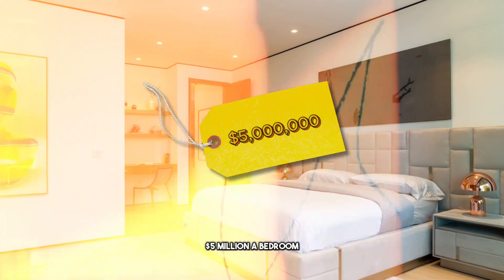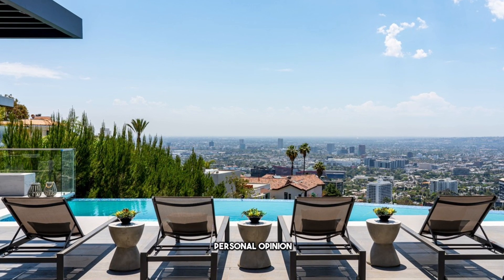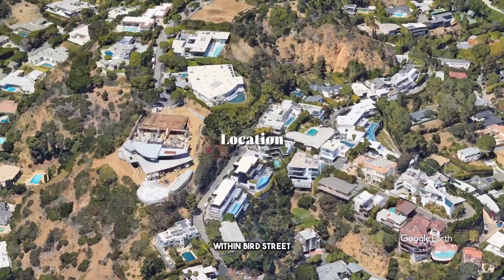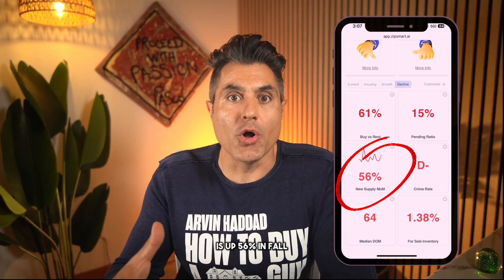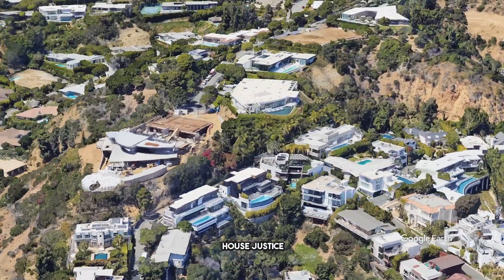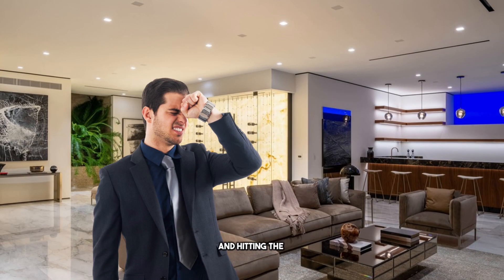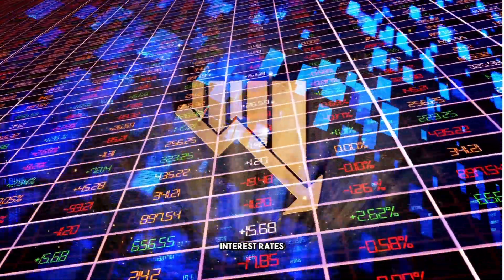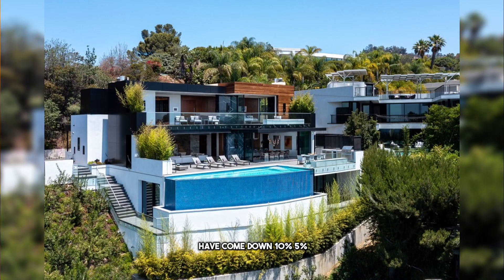Living in Hollywood Hills Home | MrBeast’s Home For Sale | 9410 Sierra Mar Pl. | $14,900,000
In today's episode Arvin reviews:  9410 Sierra Mar Pl. Los Angeles, Ca. 90069. A property MrBeast visited in a recent video, I will tell you guys 3 things i like about it and 3 things that i don't like about it.

Perched up in the world famous "Bird Streets" in the Hollywood Hills this ultra luxurious home offers world class amenities and jaw dropping views.

Welcome to the official "Arvin Haddad - ZipSmart" YouTube channel.

Your ultimate destination for an exclusive look at the most opulent properties in Beverly Hills, Bel Air, and the surrounding high-end areas.

Arvin brings a discerning eye and a passion for exceptional living to every episode. With his unique approach, he evaluates each property using his meticulously crafted '10 Factors of Quality.' From architectural grandeur to breathtaking vistas, no detail escapes his keen scrutiny.

He then uses a machine learning artificial intelligence forecasting tool Zipsmart.ai that predicts future home values 5 months in advance to help you make smarter real estate decisions.